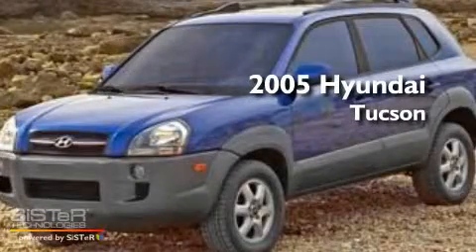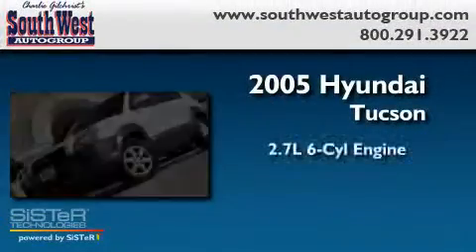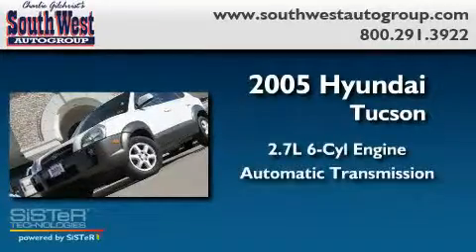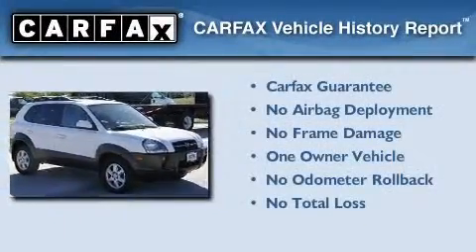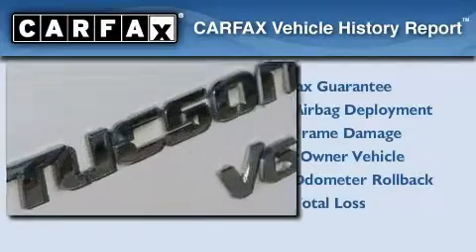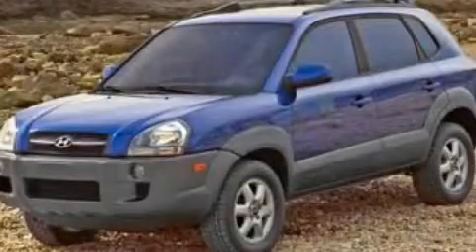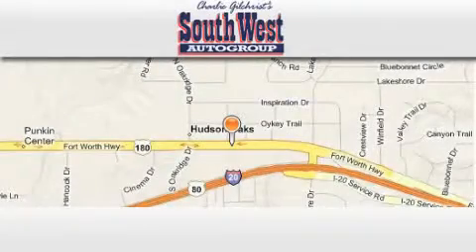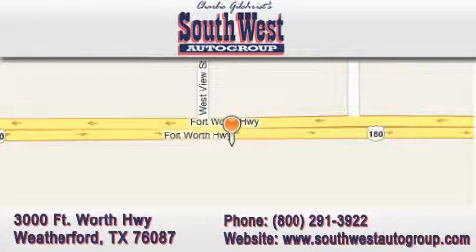2005 HYUNDAI TUCSON Weatherford TX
Year : 2005

 Make : HYUNDAI

 Model : TUCSON

 Engine : V6, 2.7L DOHC

 Trans . : AUTOMATIC

 Exterior : WHITE

 Miles : 116,361

 Stock : F53066A

 3000 Ft. Worth Hwy

 Preowned 2005 HYUNDAI TUCSON Weatherford TX

 Year : 2005

 Make : HYUNDAI

 Model : TUCSON

 Trans . : AUTOMATIC

 Exterior : WHITE

 Miles : 116,361

 Stock : F53066A

 3000 Ft. Worth Hwy

 Pre-Owned 2005 HYUNDAI TUCSON Weatherford TX